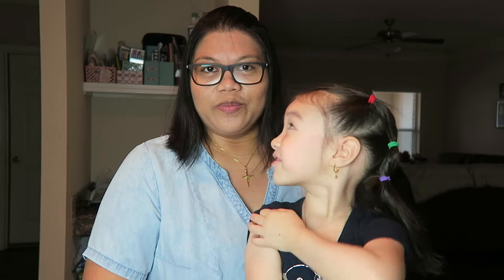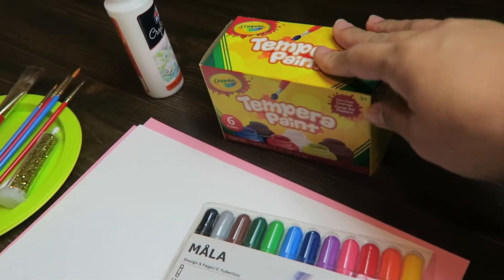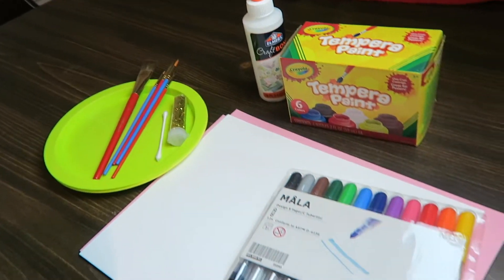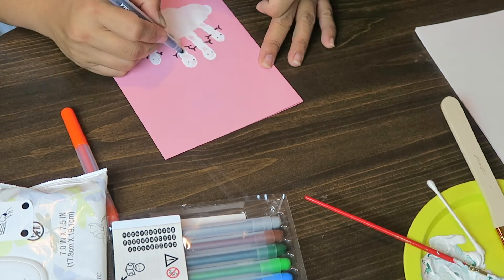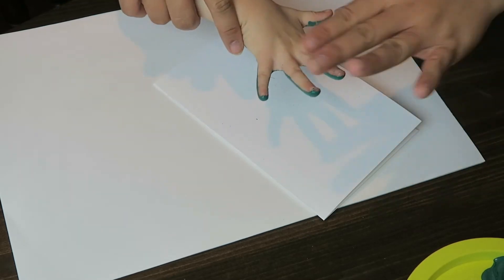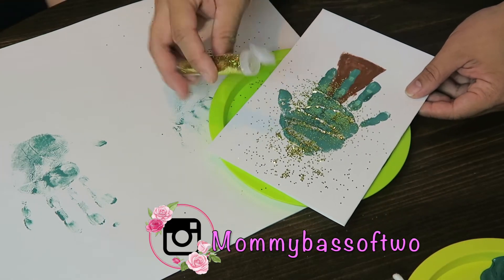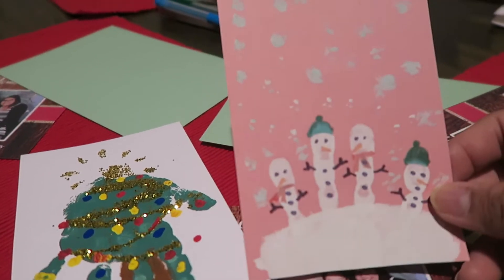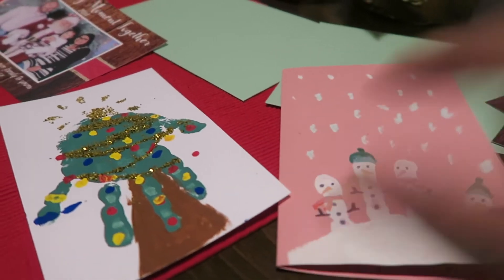Easy Christmas Crafts for Toddlers - Christmas Craft Ideas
Get a glimpse into our lives, and join us as we explore our new home by watching our vlogs :)
Thanks to everyone who supports me and watches my videos.

mommybassinuae

Mommyinuae

mommyinuae